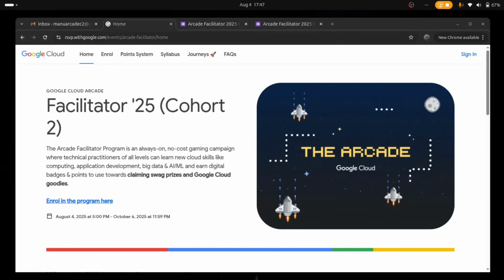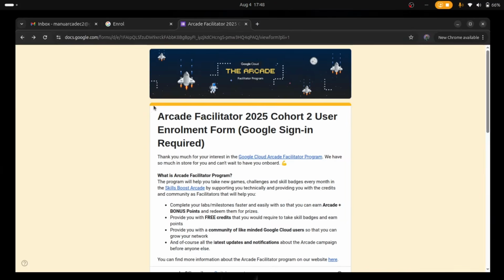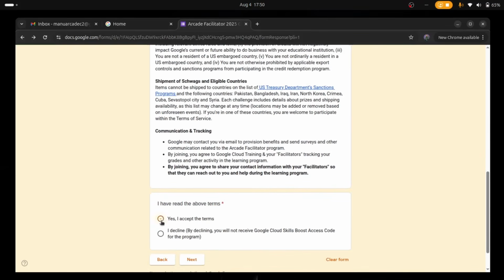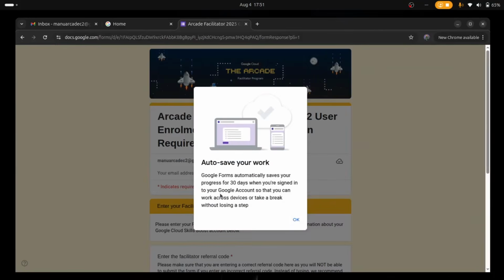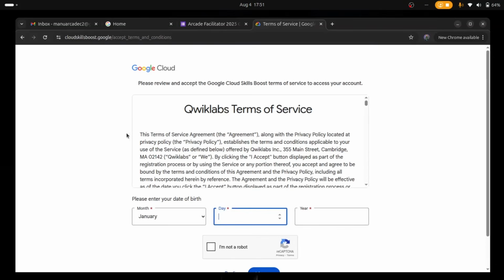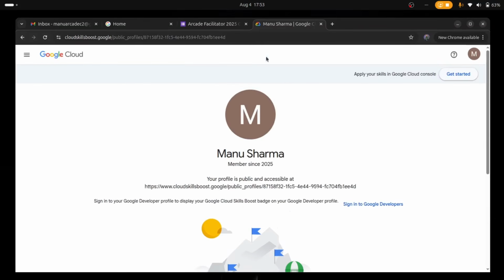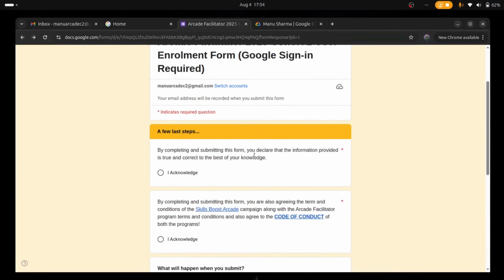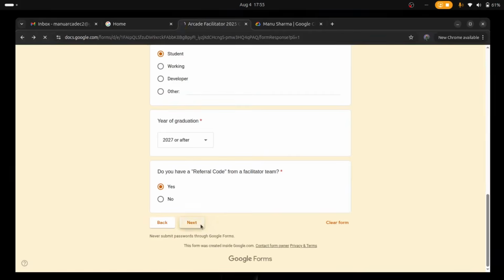How to fill the Enrollment Form | Google Cloud Arcade Facilitator Program 2025 | Easy Explanation